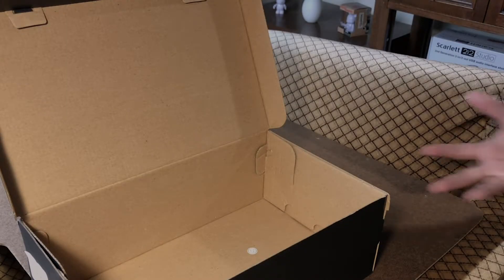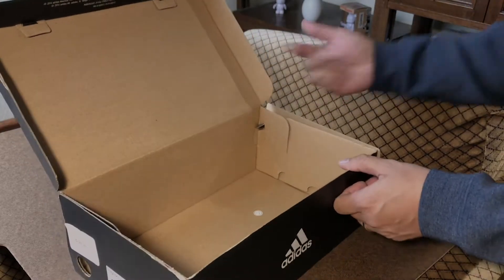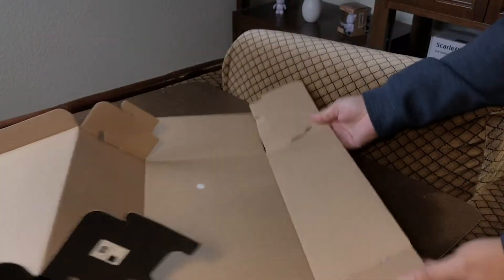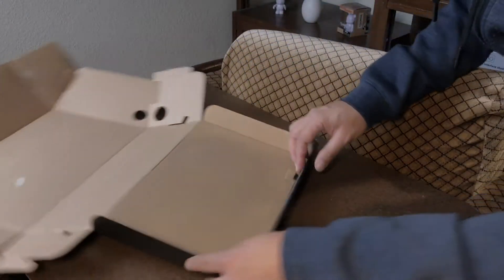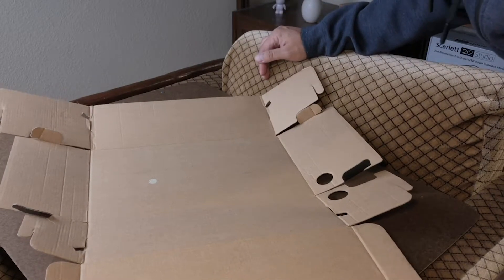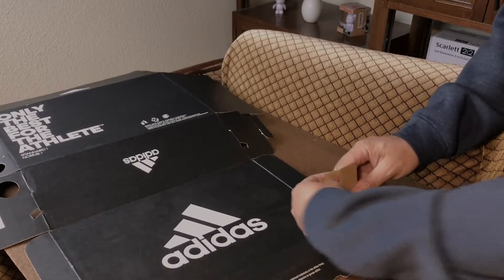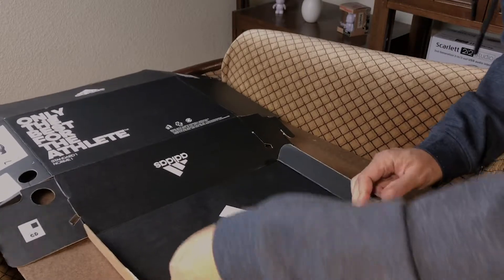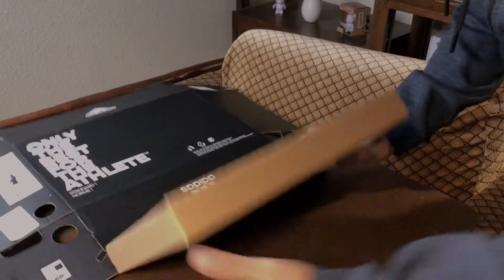Shoebox Inside-Out (ep. 29)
A tip.  A hack, that is simple.  I honestly didn’t know this, but geeked out when I figured it out.  You can’t do this with every shoe box, but the ones you can, are the ones you should keep.  Did you know this was possible?